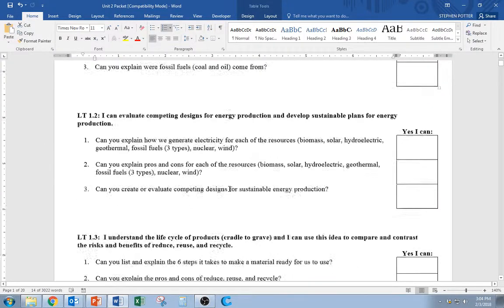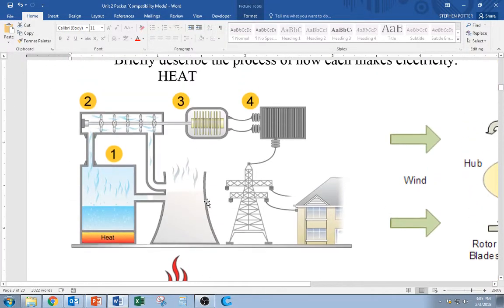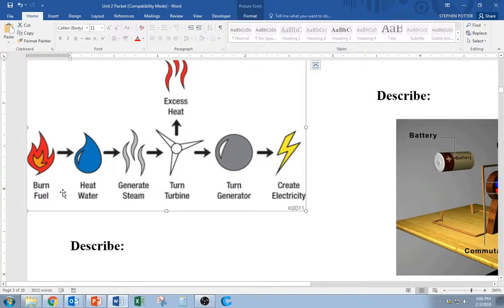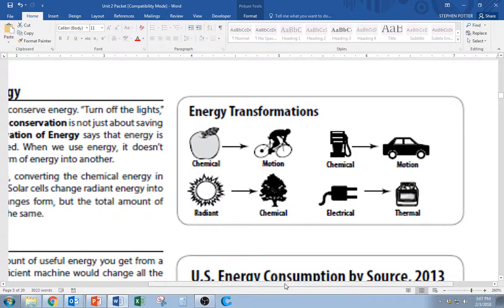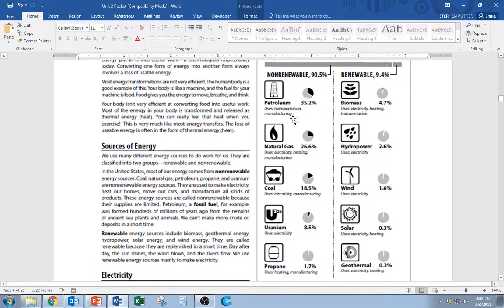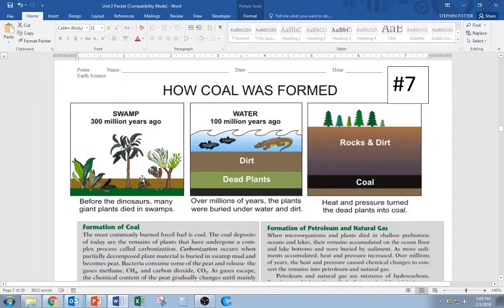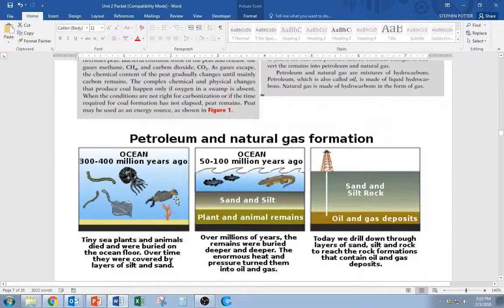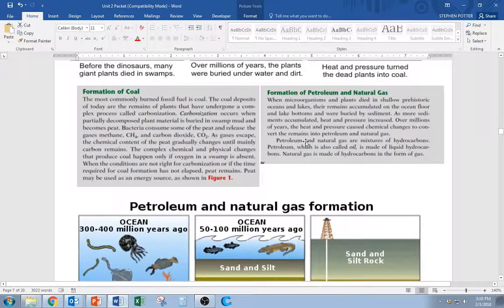LT 1.1 Energy resources